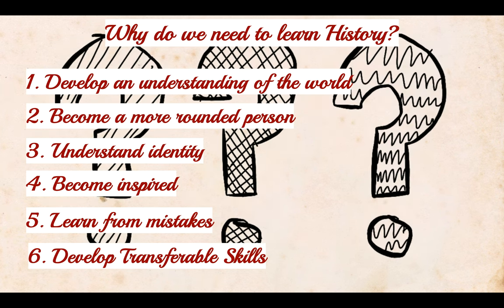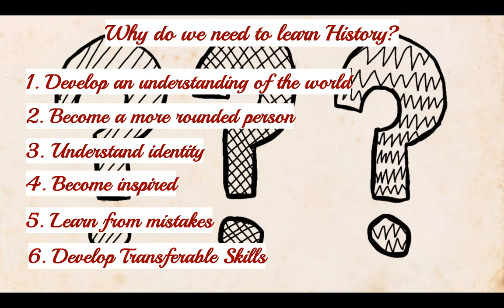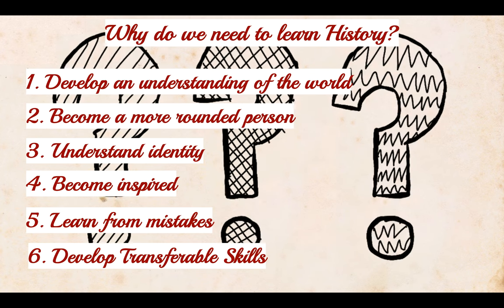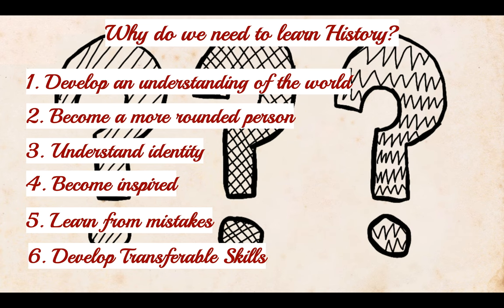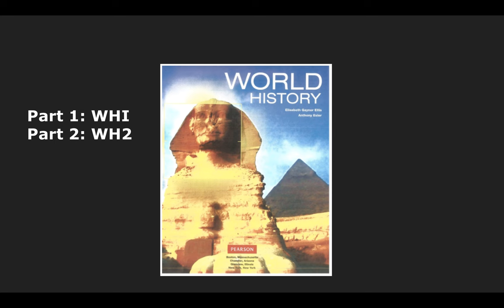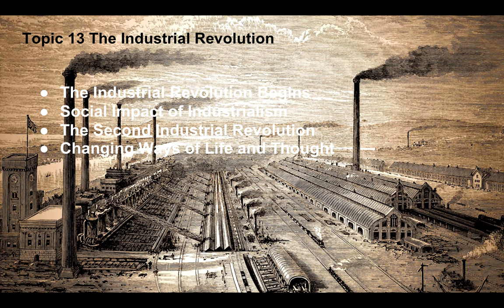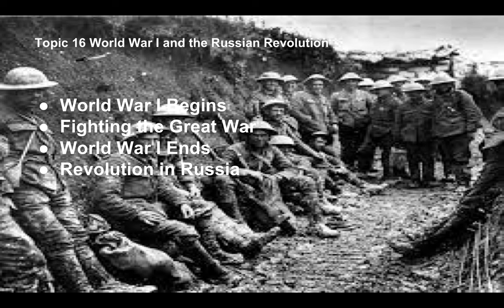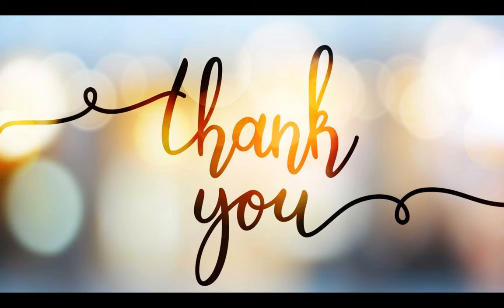History Teacher Message- by Ms.Lina Odeh